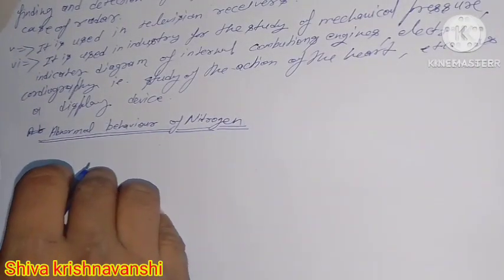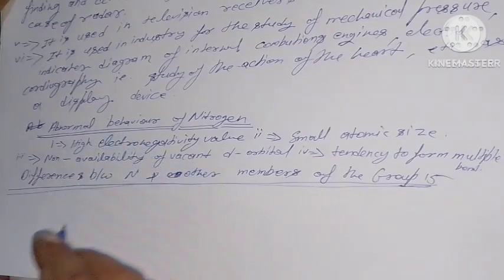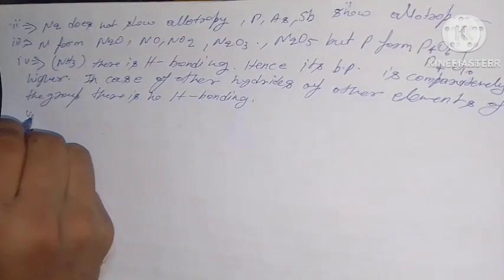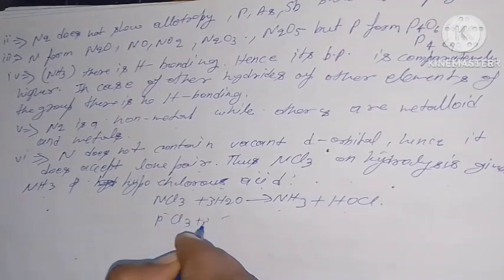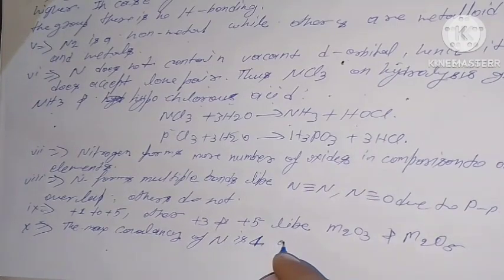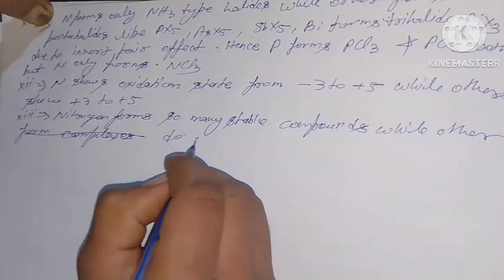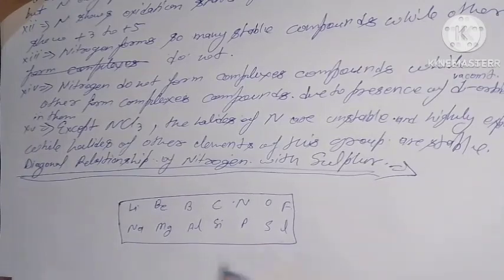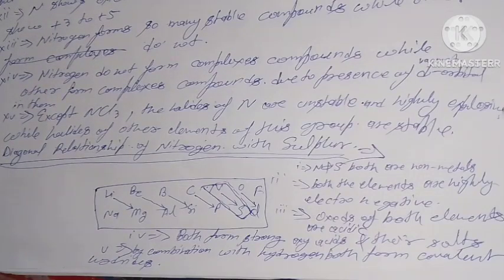abnormal behaviour of nitrogen, diagonal relationship of nitrogen with Sulphur